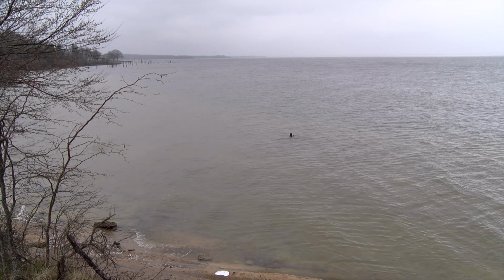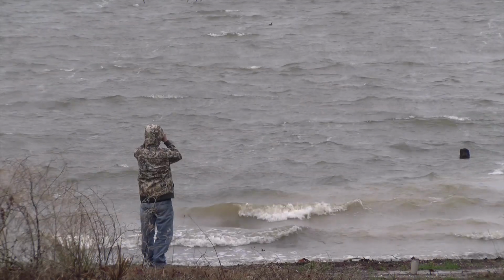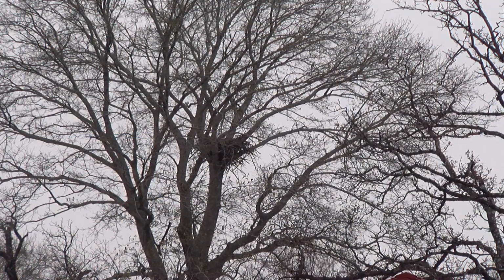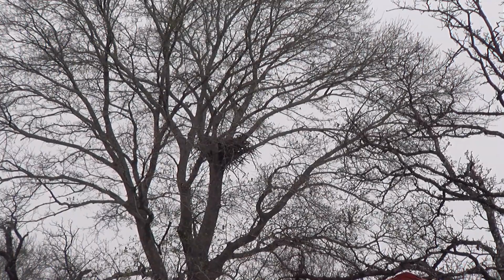2020 Lake Fork Eagle Count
Volunteers from the Lake Fork area in east Texas gather to try to spot eagles as a part of the National Eagle Count shortly before the 25th Annual EagleFest